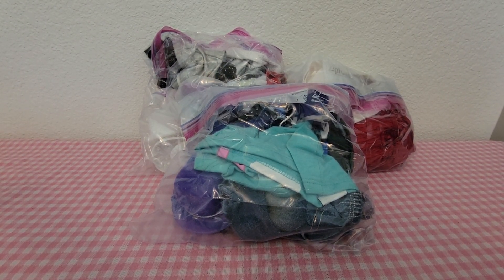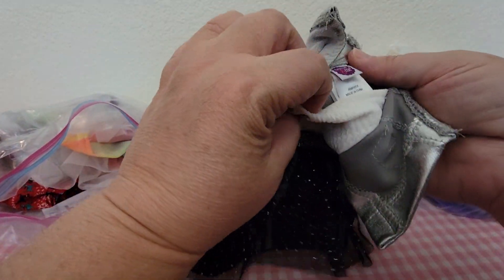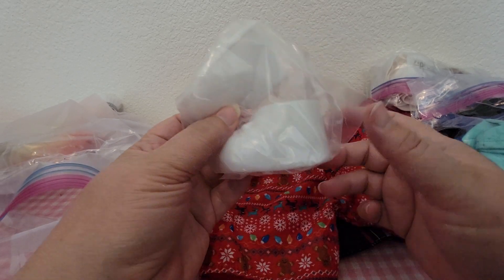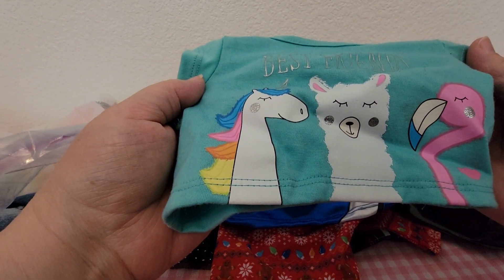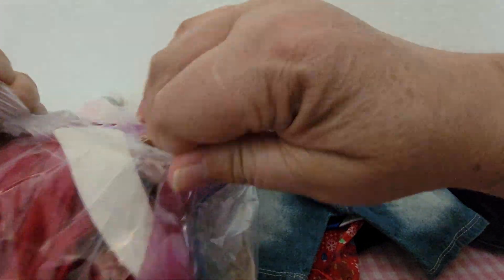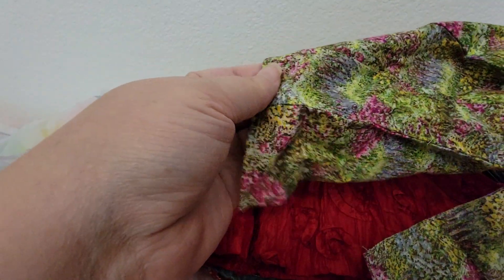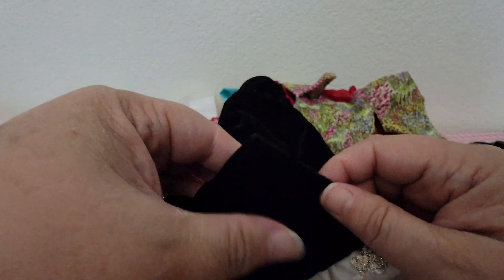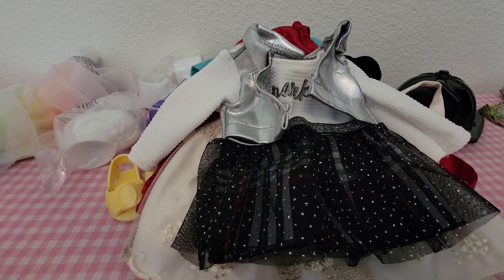Thrift Haul Doll Clothing - Dollie & Me + Build A BEAR + More